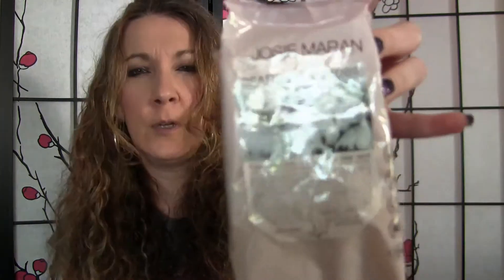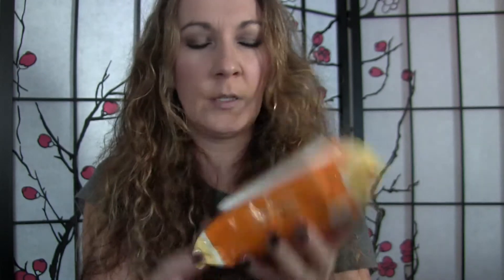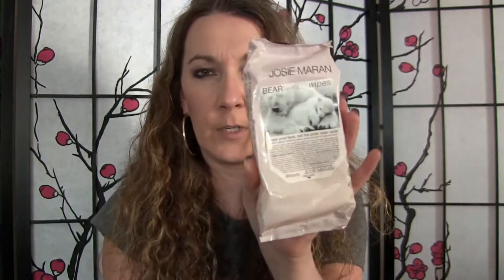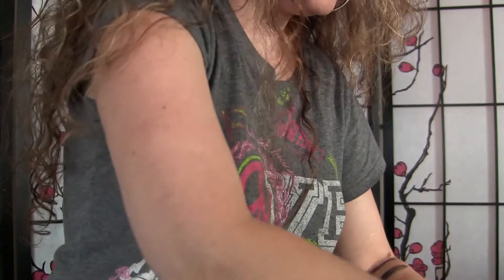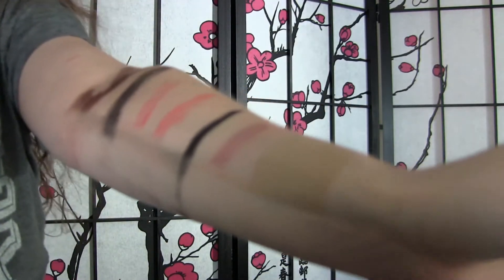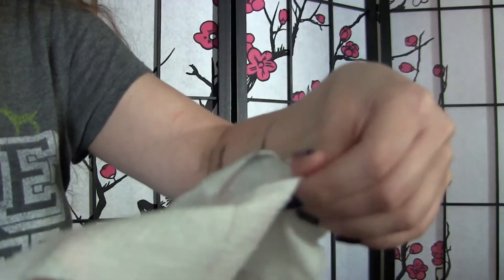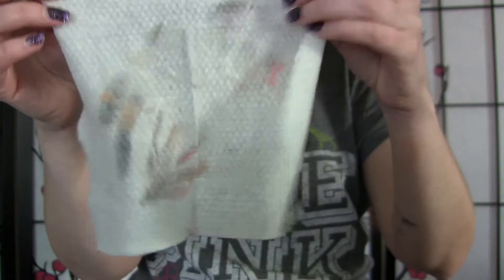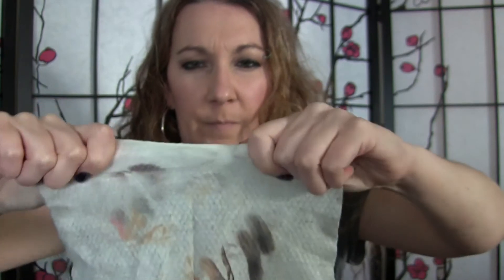Josie Maran vs Ole Henricksen Wipeout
Comparison between Josie Maran Bare Naked Wipes vs Ole Henricksen Truth to Go Wipes.  Lets see who wipesout!!